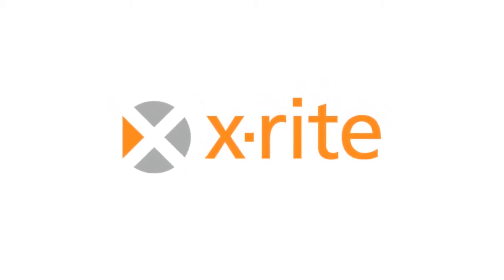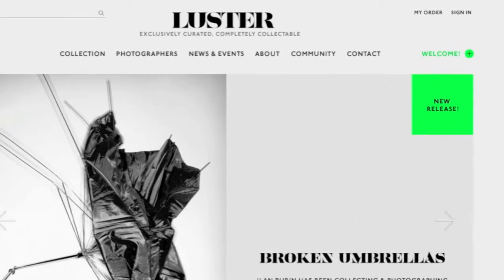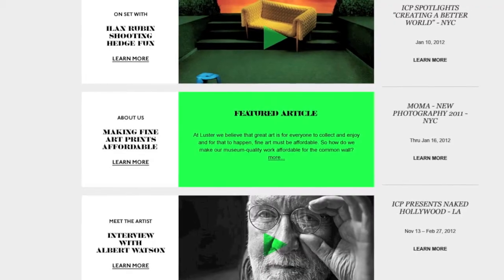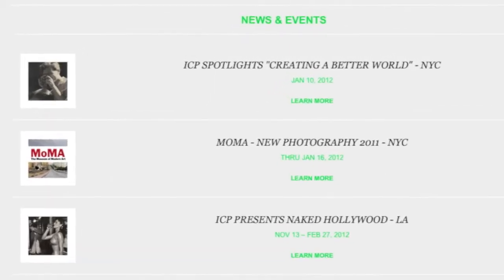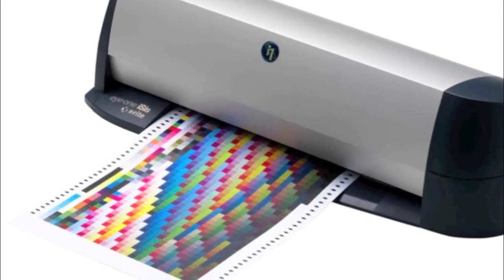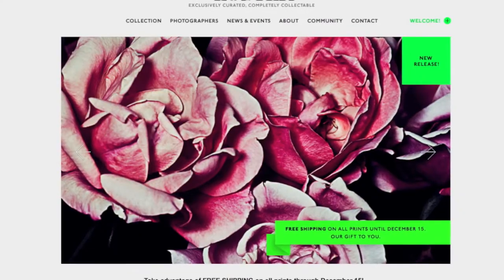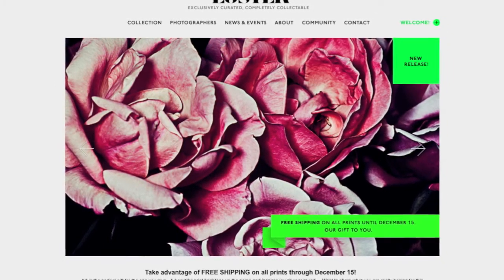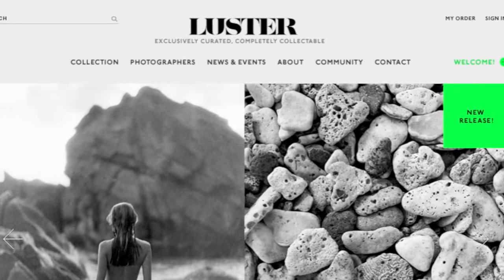Luster and X-Rite Color Management Solutions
A new online gallery initiative called Luster has been launched by Jodie Steen. In this video Jodie talks with the X-Rite Photo Blog about the project and the importance of critical color management for the venture.